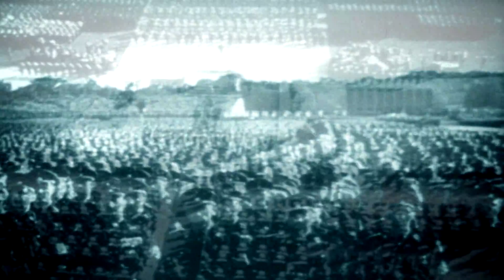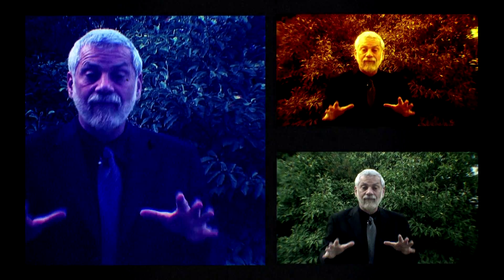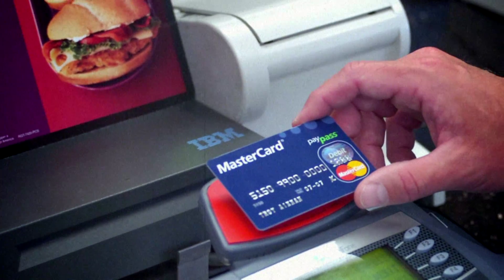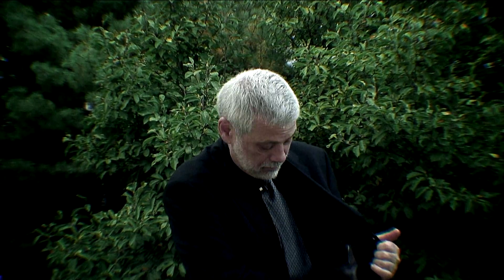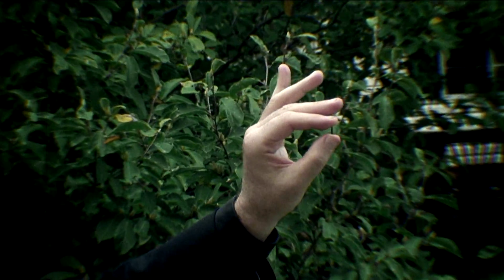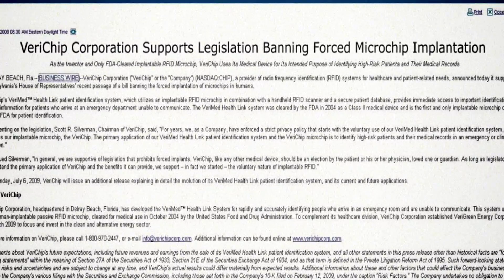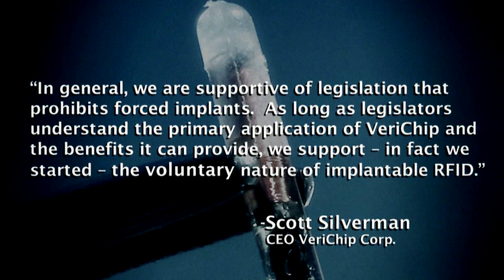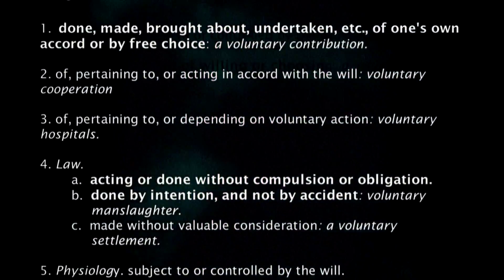One Mainframe To Rule Them All (2of5)